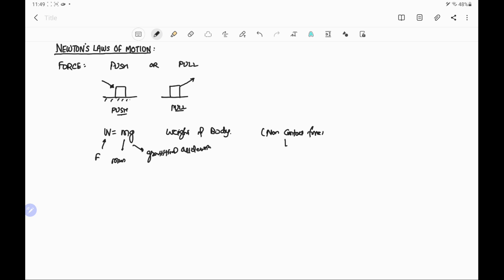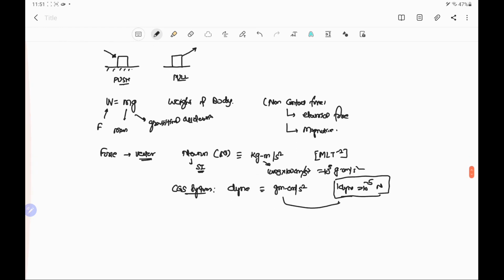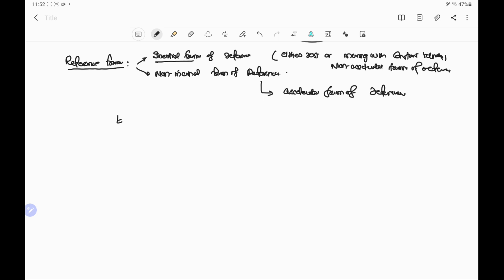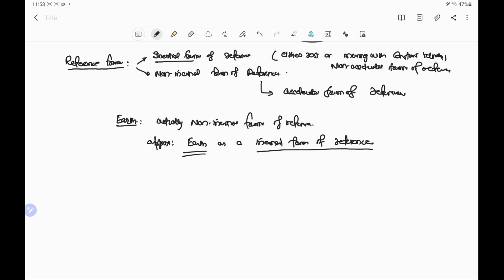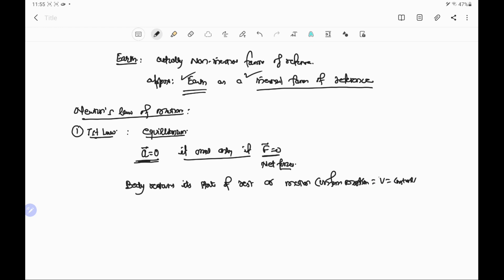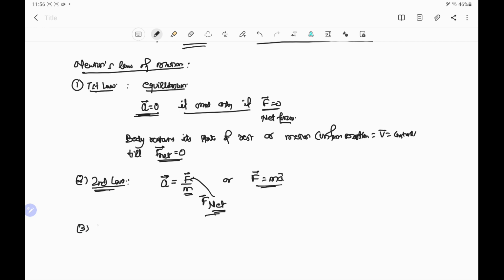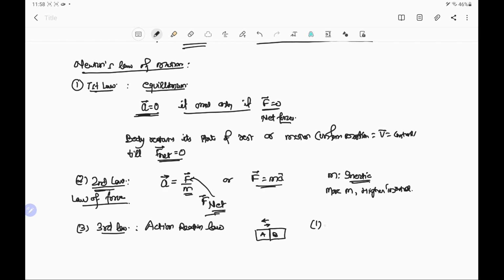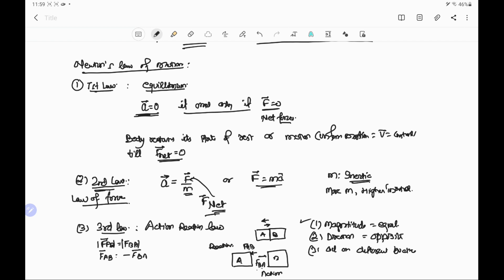5.1 Laws of Motion- Newton's Laws of Motion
This video explains the following :
1) Define the Force
2) Define the Contact and non-contact forces
3) Define the Inertia
4) Define Newton's 3 laws of motion